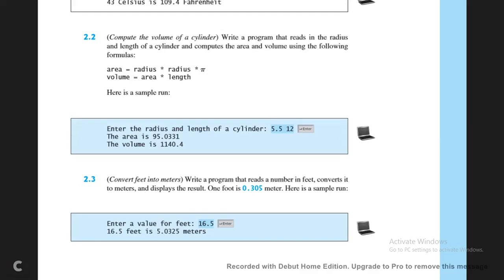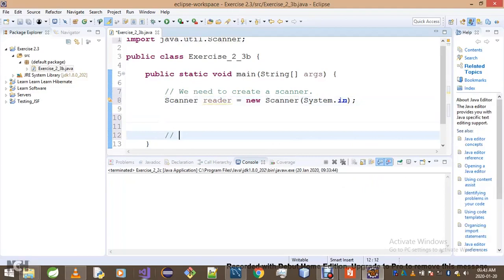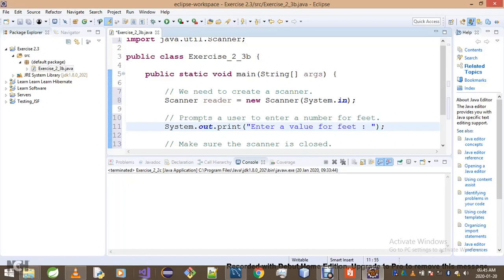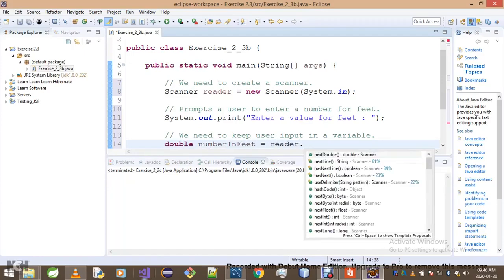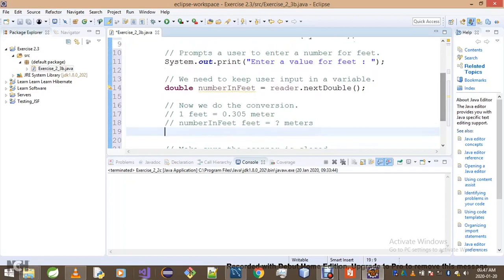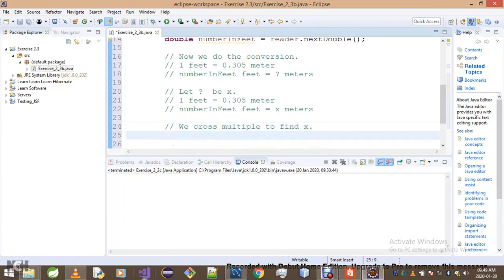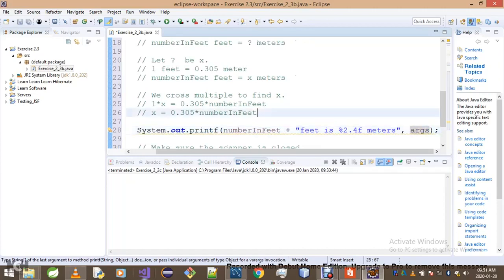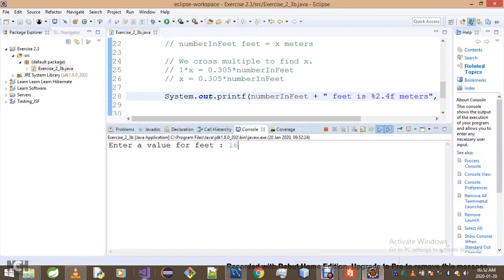Introduction To Java Programming - Exercise 2 3b